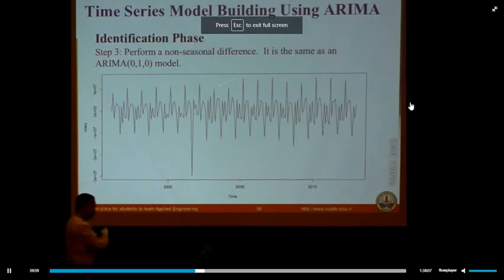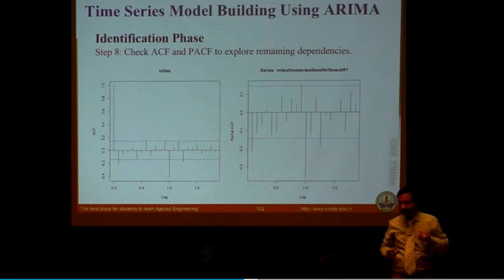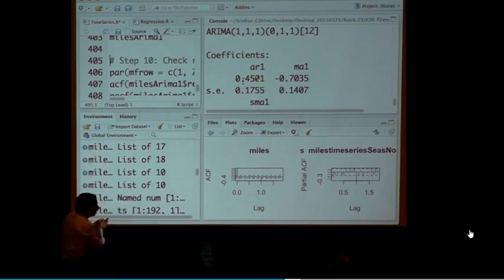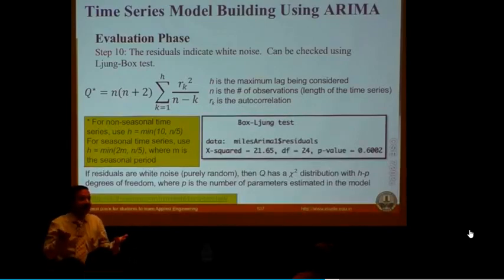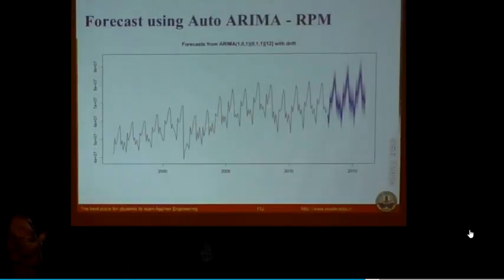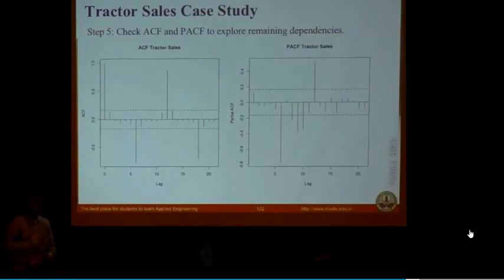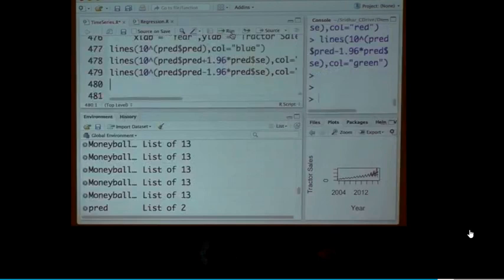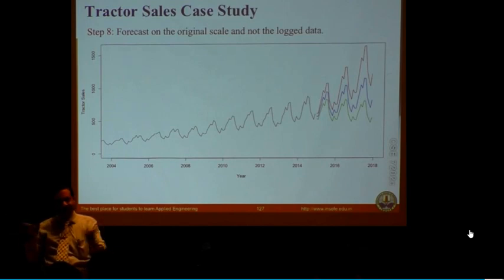Time Series Forecasting Class 7 - Part 4